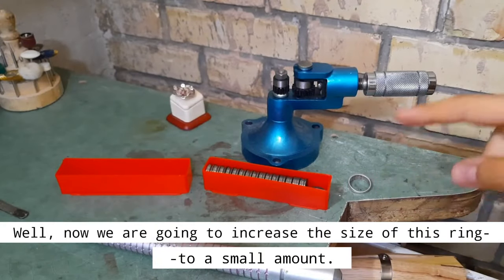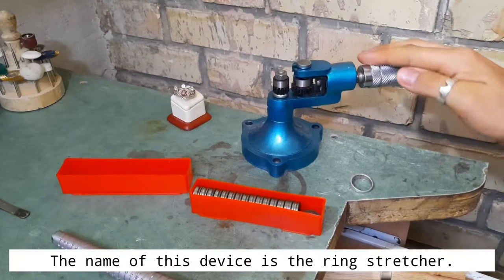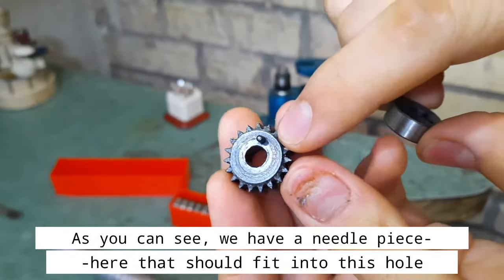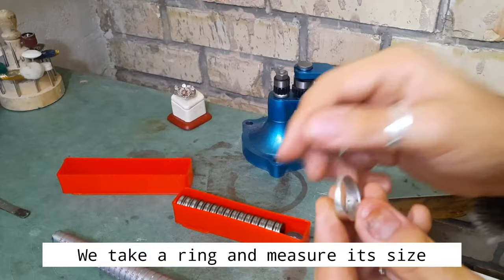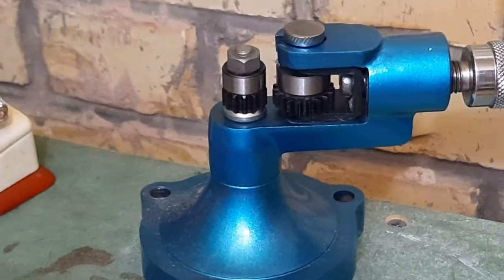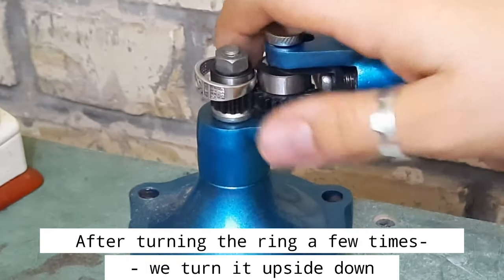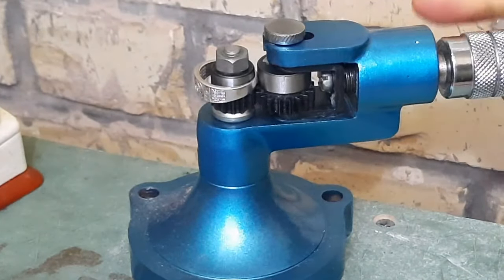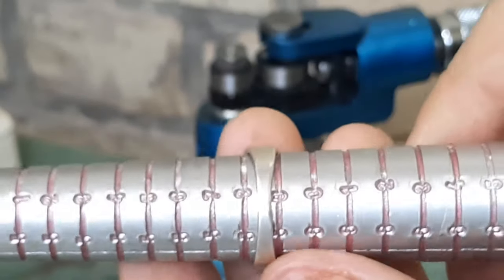how to ues table top ring stretcher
This ring stretcher will enlarge rings from sizes 3 (14.1 mm diameter) and up. It comes with 17 different dies to fit flat, half-round, and knife-edge shank profiles of widths from 1 mm to 4 mm. This device has 35 mm (0.188") holes in the base so it can be mounted to a bench or work table with wood screws (not included). Overall measurements of tool: 19 cm x 8.5 cm x 10 cm (7.4" x 3.3" x 3.9"). Use caution when stretching rings with set stones, or stretching rings more than 1 size from original size. This deluxe ring stretcher includes 17 individual dies (that accommodate most ring styles). Easily enlarge any stone-set ring! This device simply works by rolling out the shank to stretch the metal. It will then stretch the ring but avoids loosening any prongs or stone settings. To stretch rings, select and position the correct die. Place your ring on the shaft, and tighten the handle. Carefully rotate the handle 360 degrees, or until your ring is the desired size.

Edited by VLLO app

Editing time (5) hours.